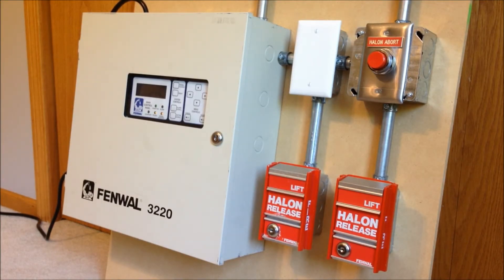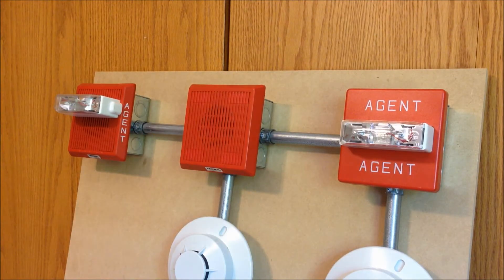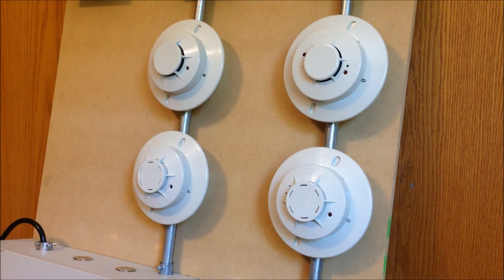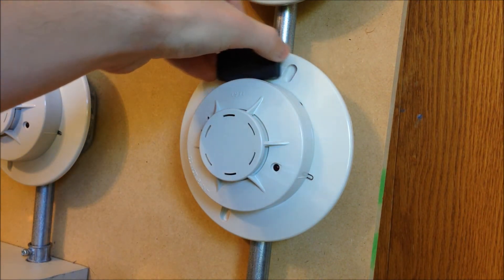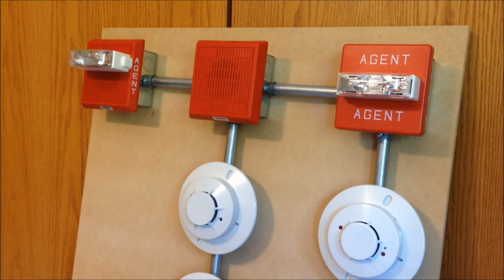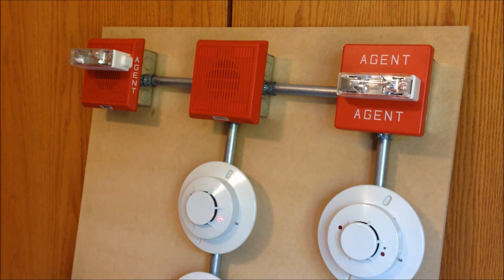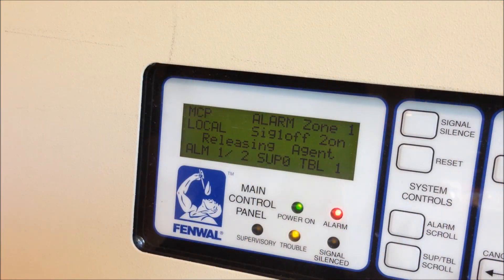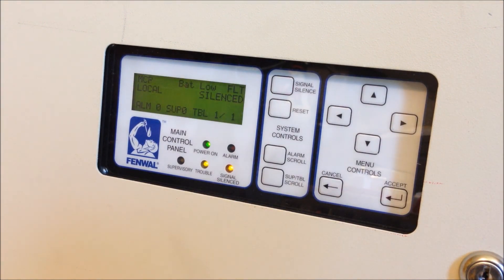Fenwal 3220 Fire Suppression System Test 1 | Cross-Zone Detection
Here's the first testing video of my new Fenwal 3220 Fire Suppression System! Today we take a look at the cross-zone activation method on the panel's two detection circuits.